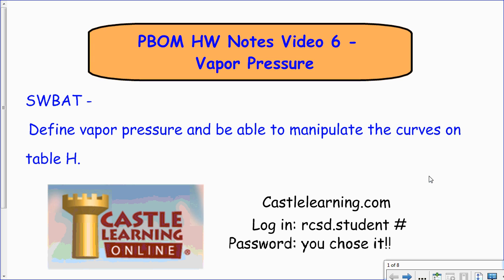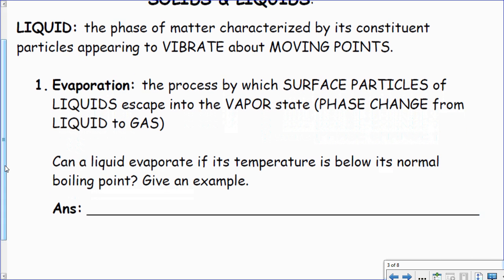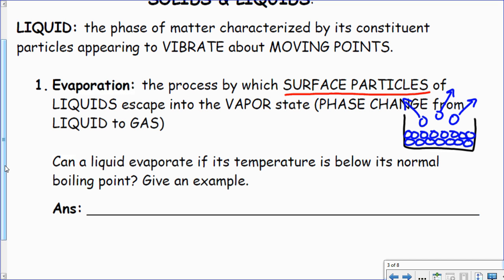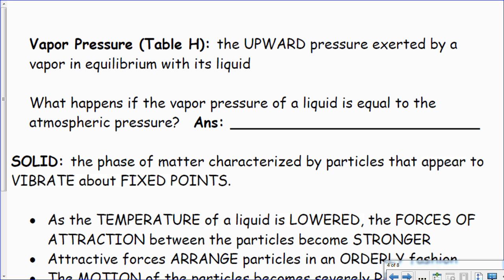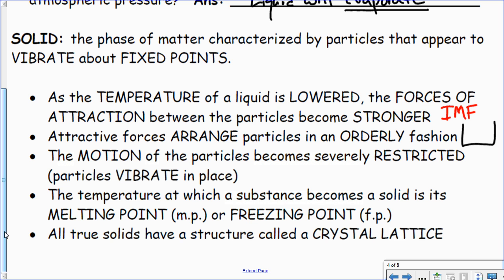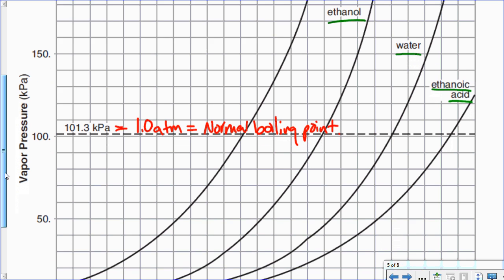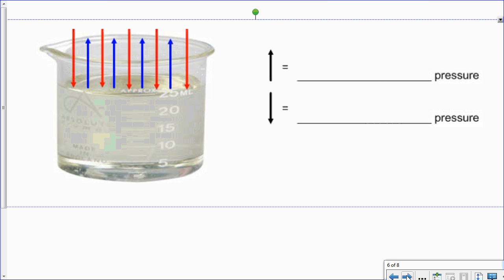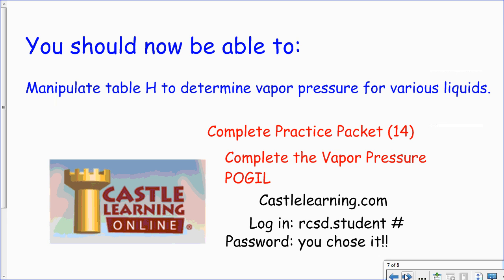MoNaCo - PBOM - 06 - Vapor Pressure